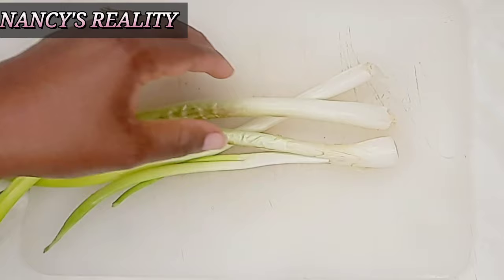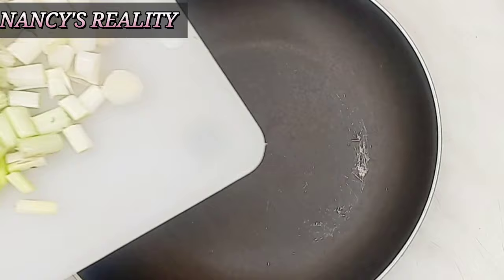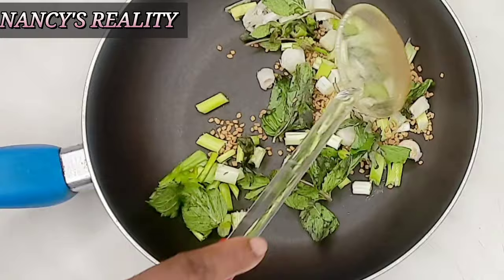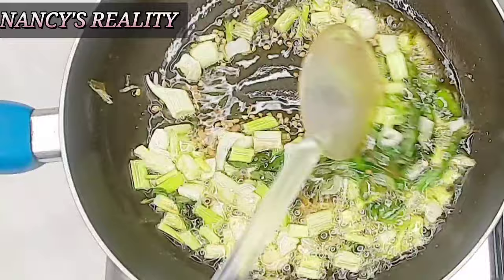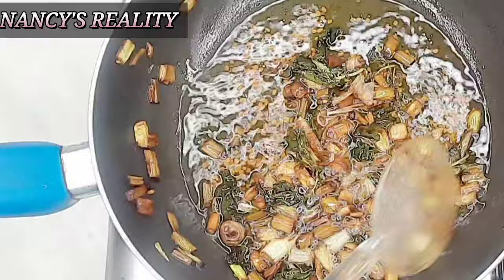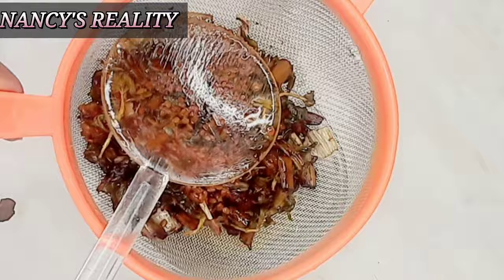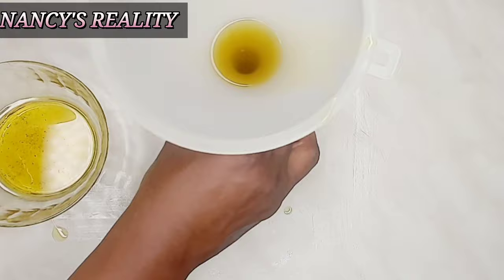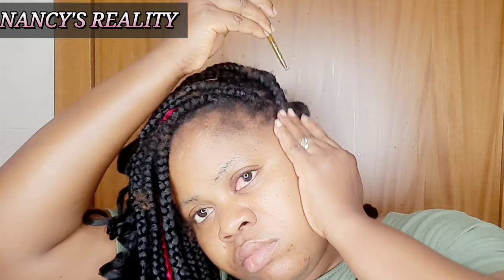How I make My Hair Growth Oil For Amazing Results |Nancy's Reality